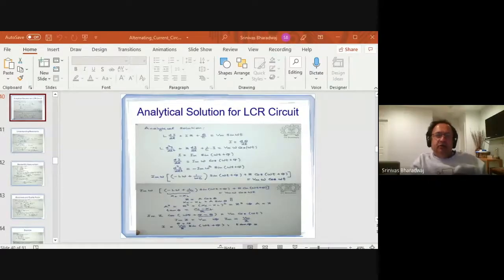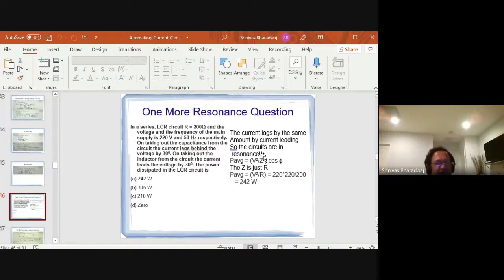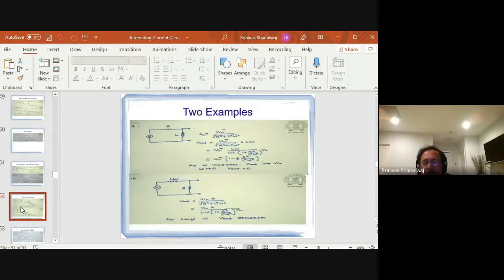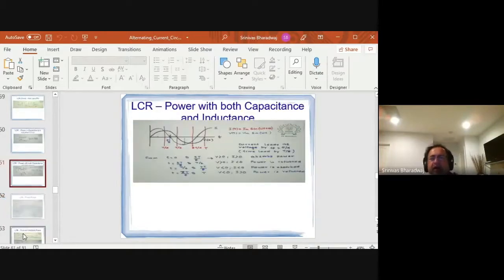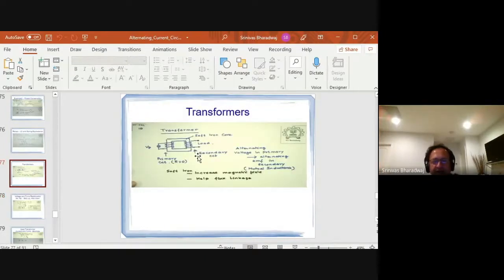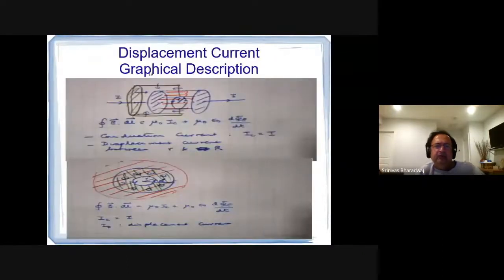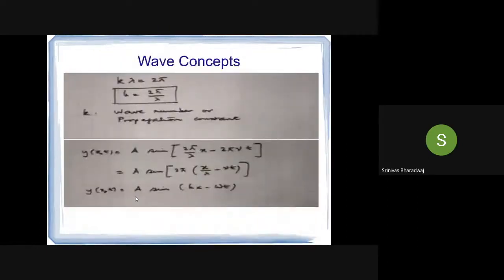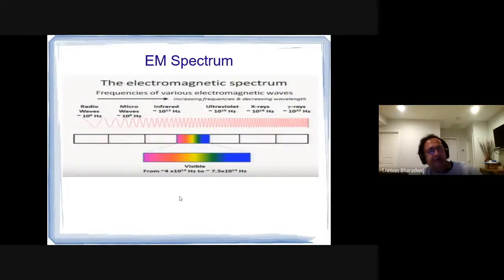Physics Live Lecture 52 (AC Circuits Cont..) By Srinivas Bharadwaj JEE​​​​​​​​​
Topic Name : AC Circuits Cont...
Prof name : Srinivas Bharadwaj
Conducted on : 10th Oct 2021 8:45am - 9:45am